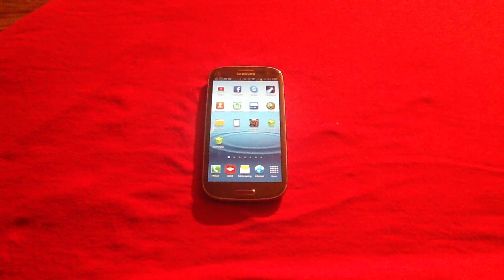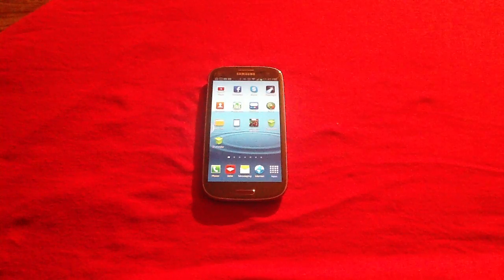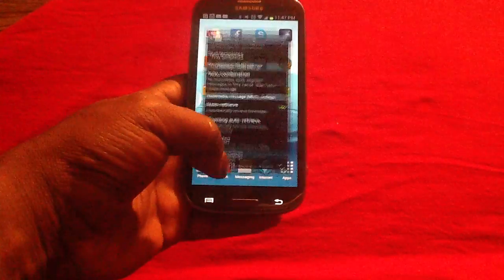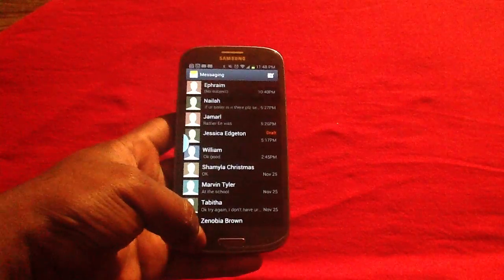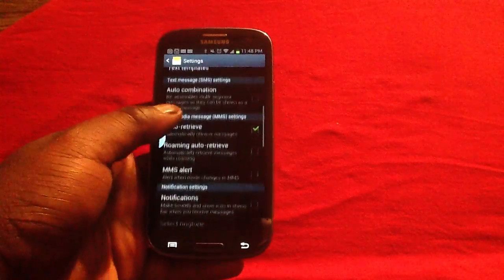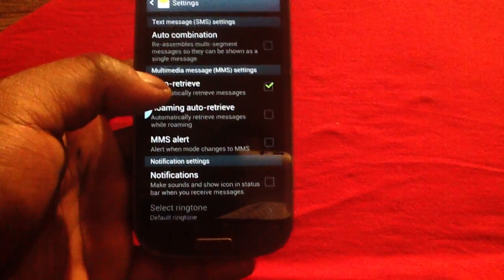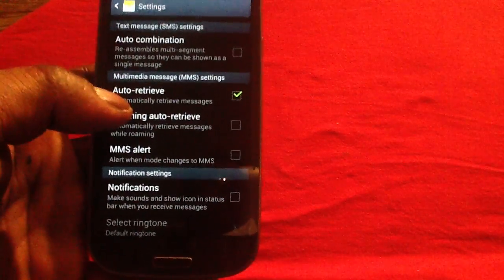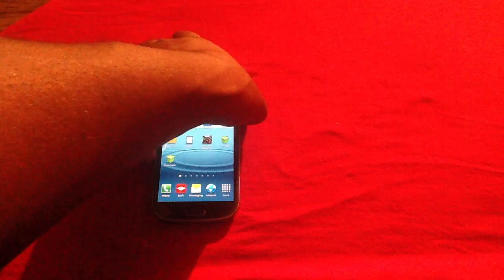How to Stop SMS Messages from Converting to MMS on Samsung Galaxy S3